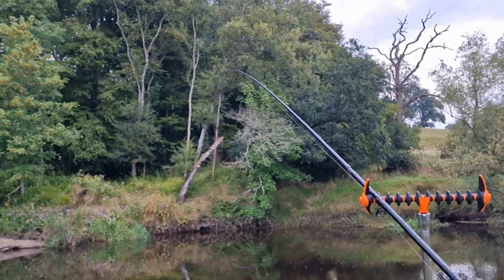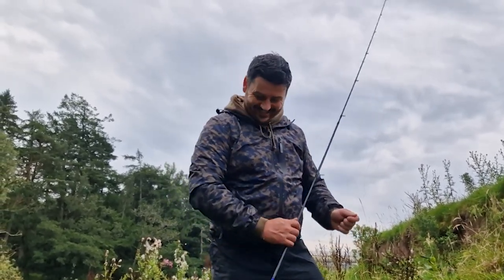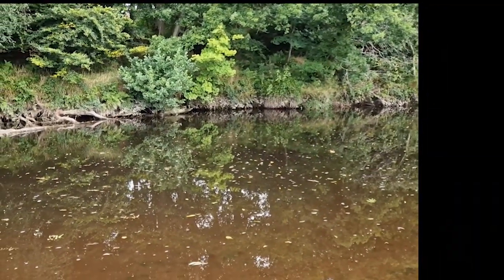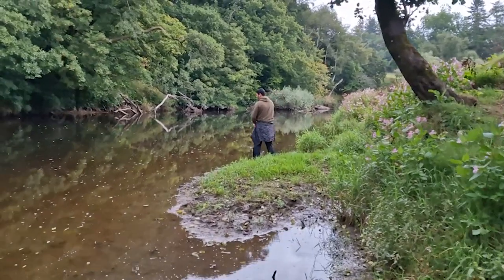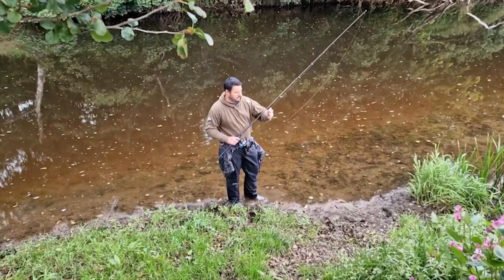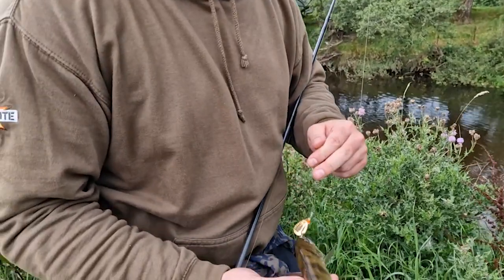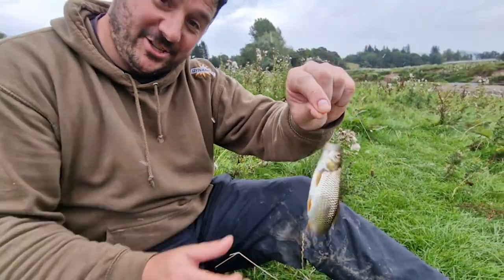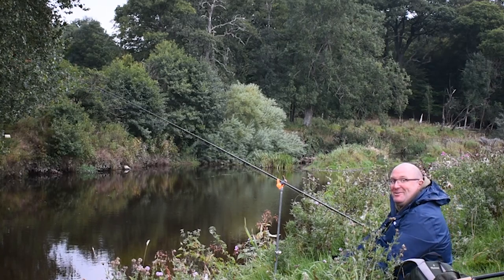Chub fishing | River Endrick | Scotland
In our very first episode of 'Angling 360', we go in search of the elusive Scottish Chub, in a 'Lure v Feeder' challenge and quickly realise that our YouTube debut may just have pushed us outside our comfort zone. Some technical issues and unfavourable weather conditions definitely made for a challenging but educational day on the bank.